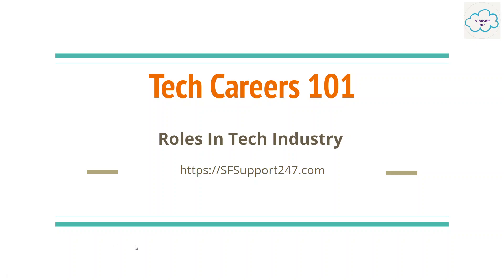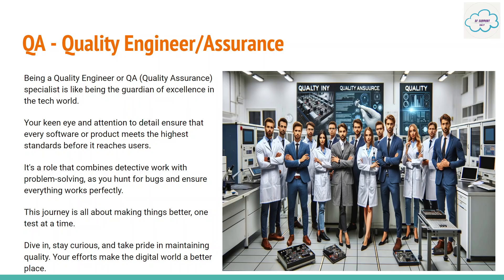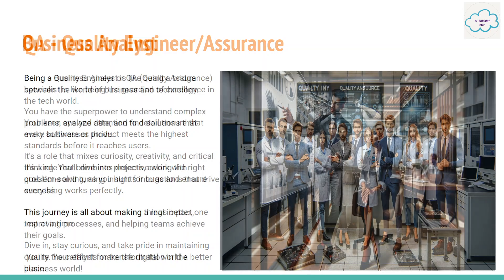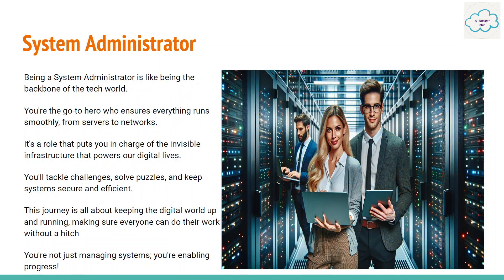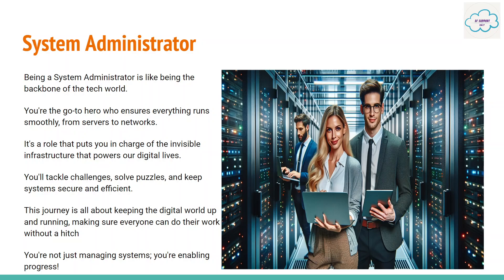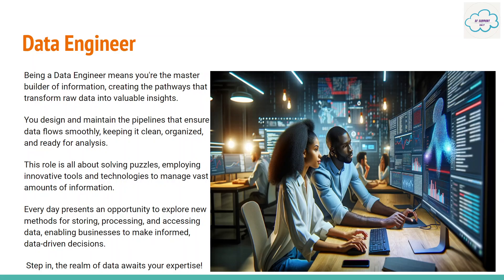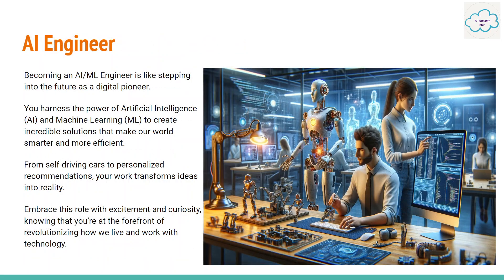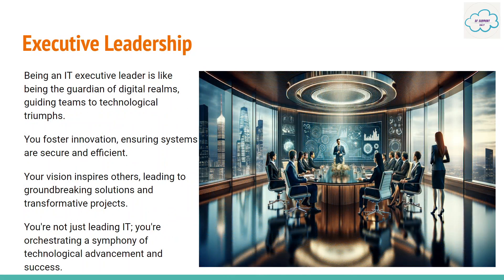Understanding Roles in the Tech Industry | 11-Minute Guide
Explore our 11-minute guide on the diverse roles within the tech industry! This video provides an in-depth look at various positions, from software developers and data scientists to cybersecurity experts and IT project managers. Learn about the responsibilities, required skills, and career paths for each role. Whether you're considering a career in tech or looking to understand the industry better, this video offers valuable insights.